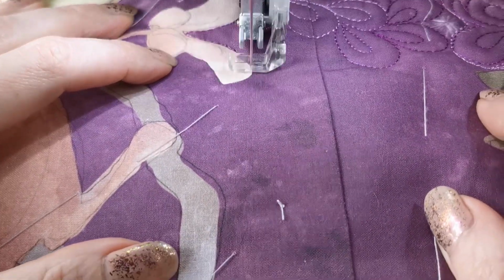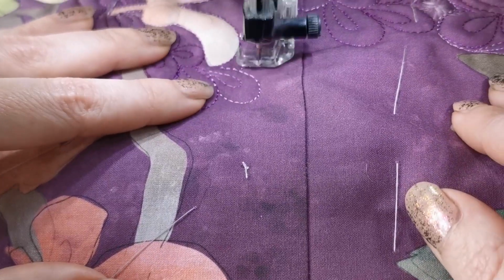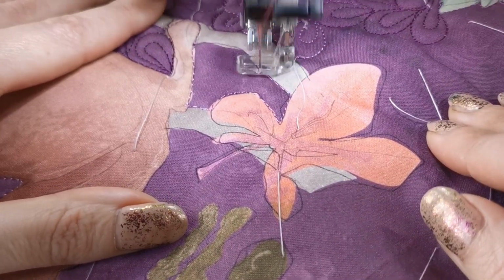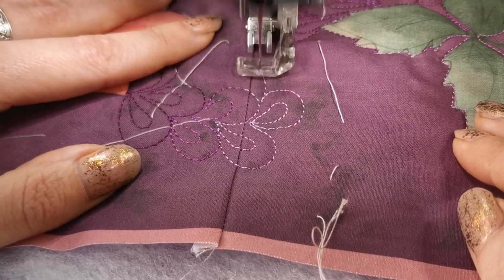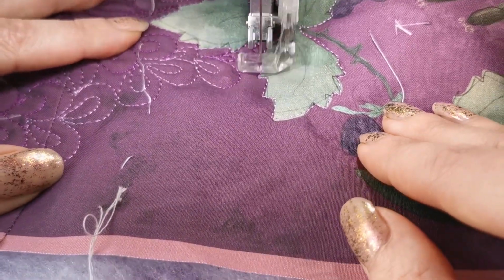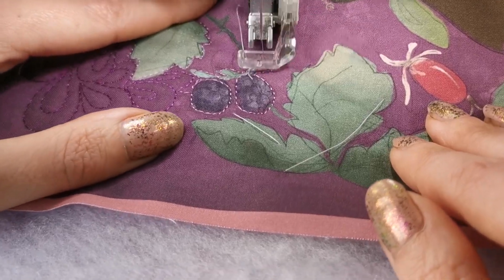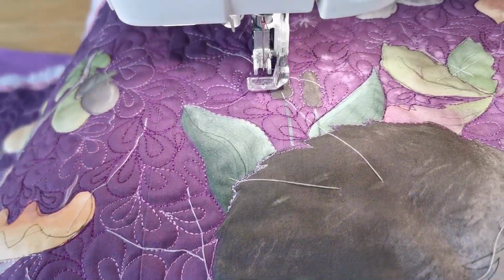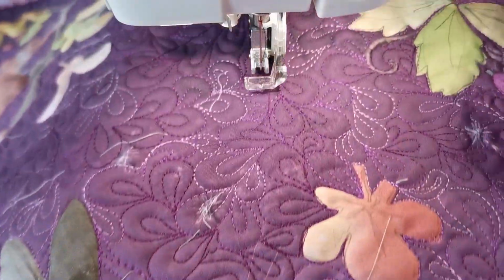Autumn sets in free motion quilting background part 2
Continuing the background quilting of the autumn sets in.